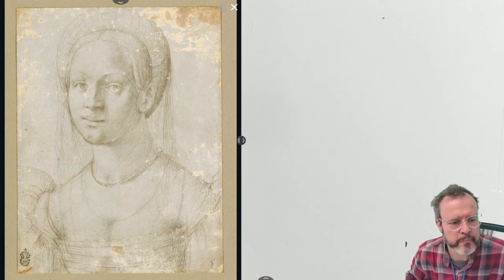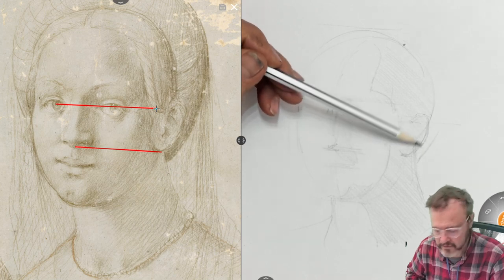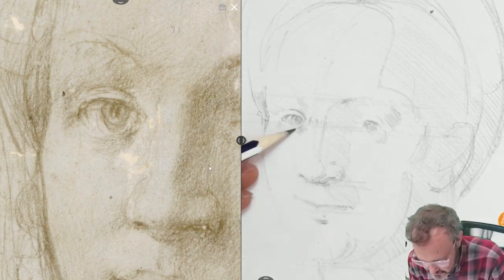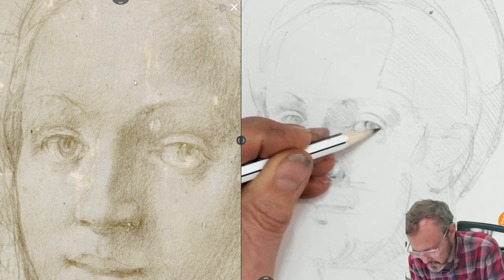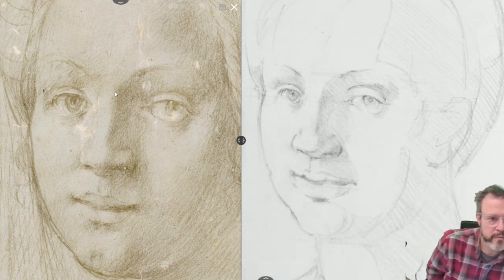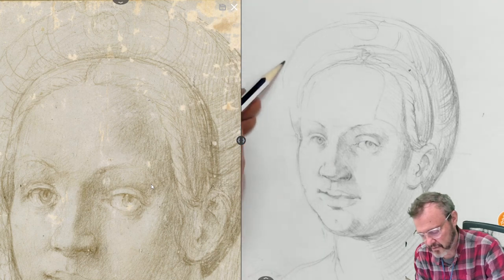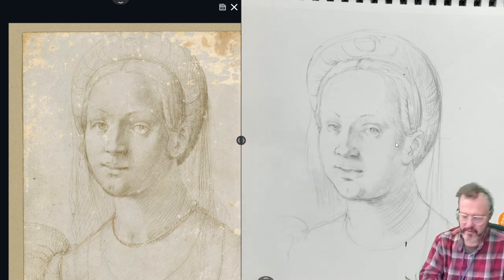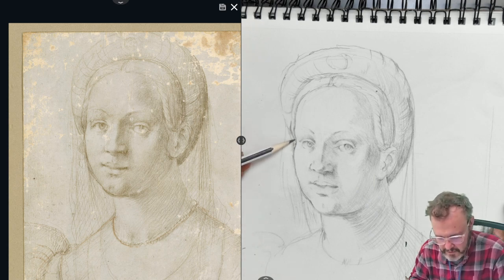Copy a Drawing by Pier Francesco Foschi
From an original in the Metropolitan Museum